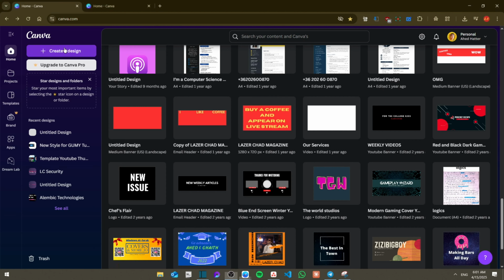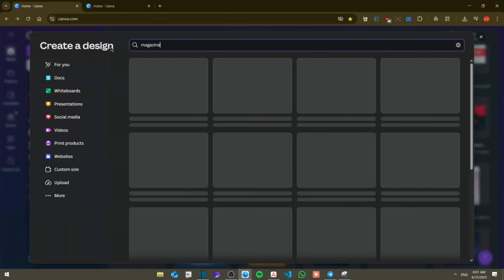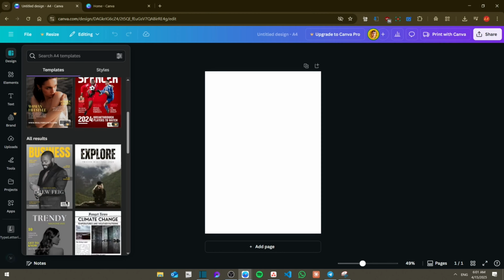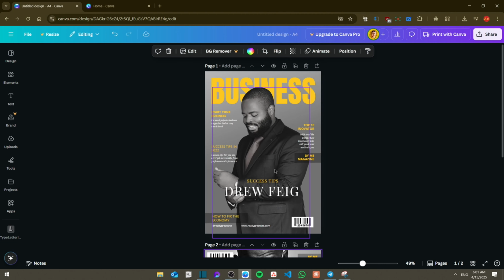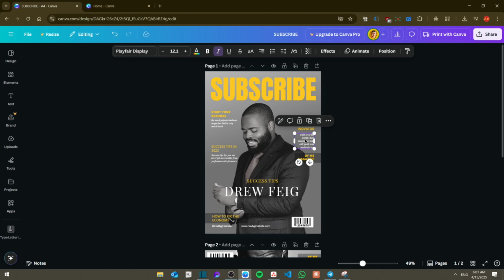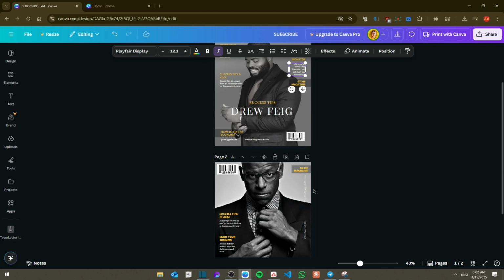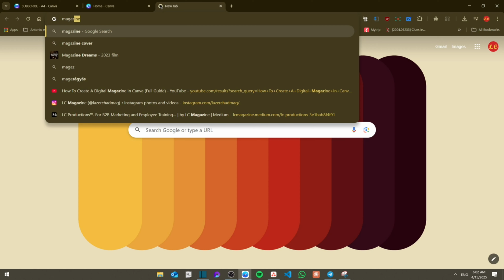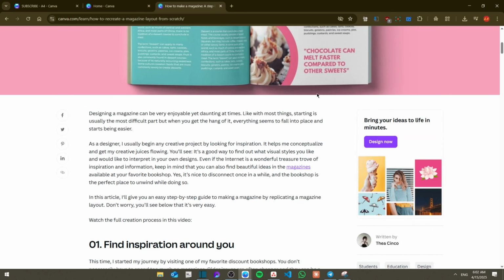How to Create a Digital Magazine in Canva - Full Guide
How to create a digital magazine in canva tutorial

In this video, I show you how to create a digital magazine in Canva to make professional-looking digital publications. I’ll guide you through the process of designing your magazine and creating an ebook or flipbook in Canva. Whether you’re new to Canva or just looking for tips, this guide is perfect for you.

00:00 Introduction
00:10 How to Create a Digital Magazine in Canva